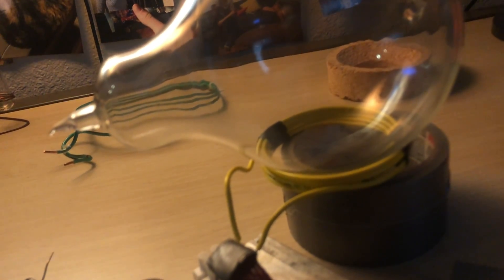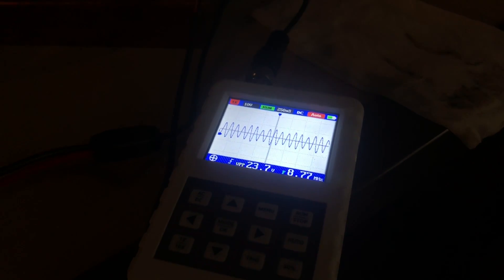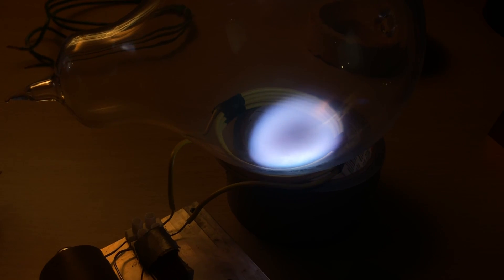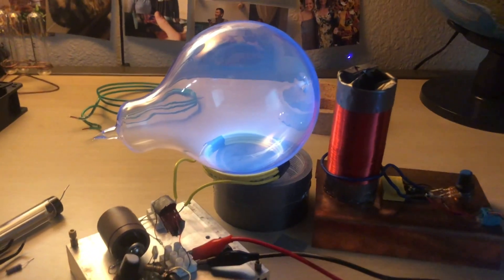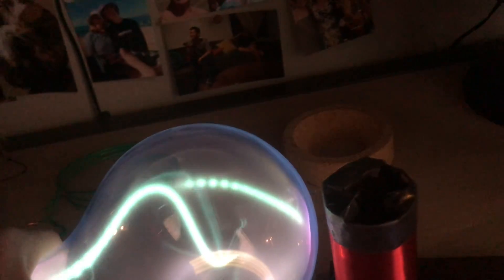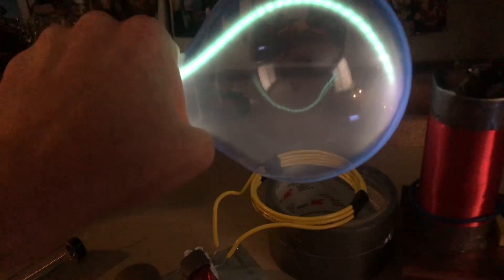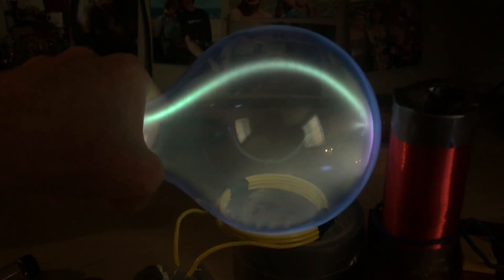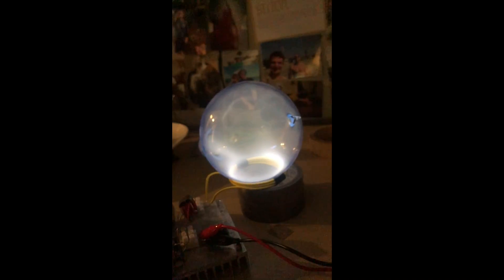plasma toroid experimentation 3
Hey y'all,

In this video, I use a smaller coil with more turns as the inductor of the plasma toroid generator. It's worth repeating that this circuit is a class-e power oscillator, or in other words, a pain in the ass to tune.

As you can see, the toroid produced by this setup is more unstable than the one with the larger radius inductor, shown in previous videos. I believe the instability is due to the smaller area of relatively uniform magnetic field that we rely on to stabilize the toroid. You also can hear how I am noting the Vpp of the gate of the mosfet during each run. That's mainly because I cannot measure the drain of my fet with my current setup so i have decided to try to find a relationship between Vpp of the gate and circuit behavior (self-ionization, heating, toroid stability).

Also, I will be applying for a research fellowship with this project so I can study the circuit with more equipment, expert opinions, and high-speed cameras. Oh yeah!

I'm working on version two of this device's theory of operation right now, thanks to my friend and RF engineer, Jeff Feigin. I want it nice and polished before I show it to you guys, so trust me, the video will be worth the wait. I also know that the father of modern tesla coils, Steve Ward, has successfully created a plasma toroid setup, so search him up and subscribe to him too, for more information and beautiful footage, undoubtedly coming soon.

In the meantime, I will be posting on my community tab every so often with updates, and I am at the end of midterm season, thank God.